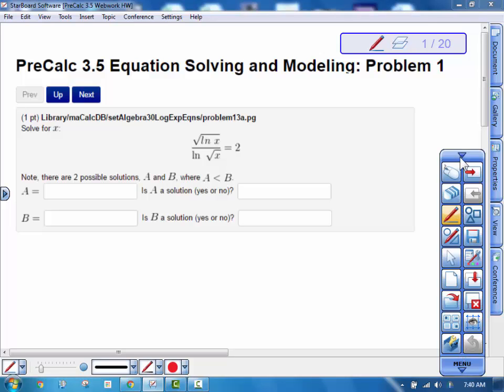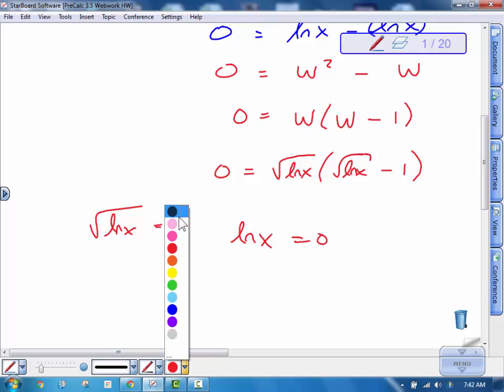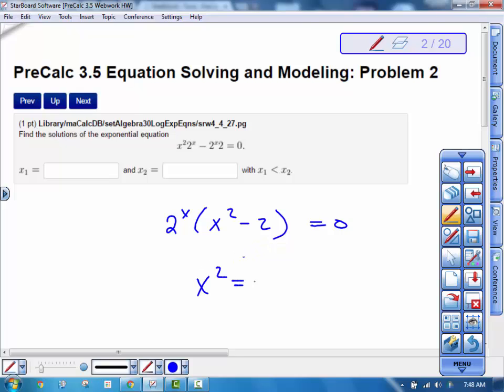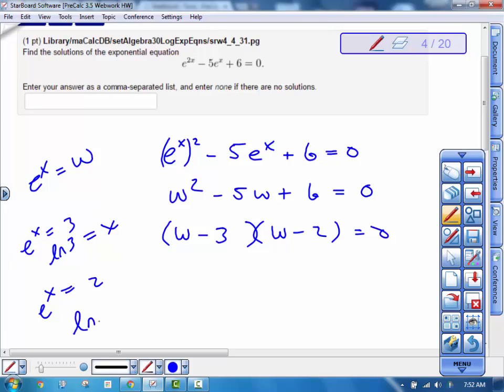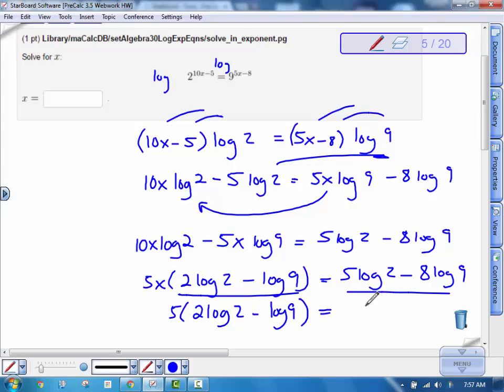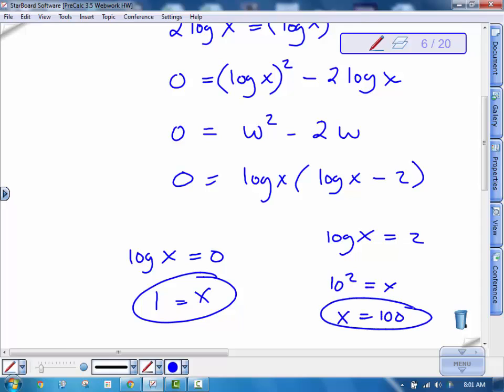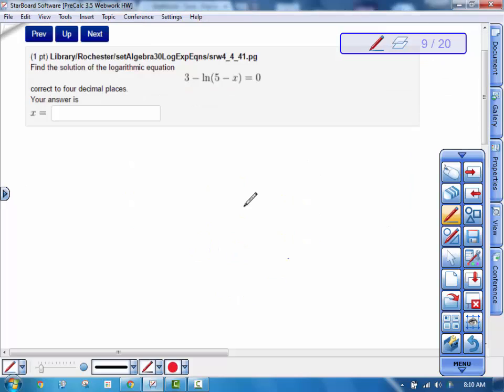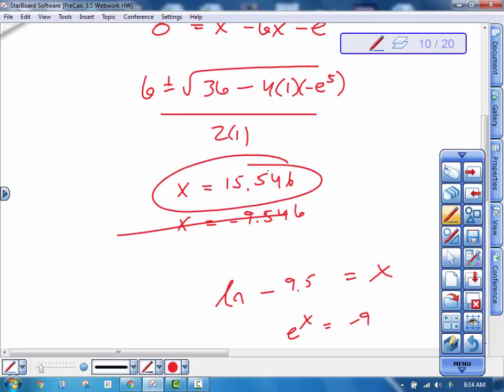PreCalc 3.5 Webwork HW Help 1